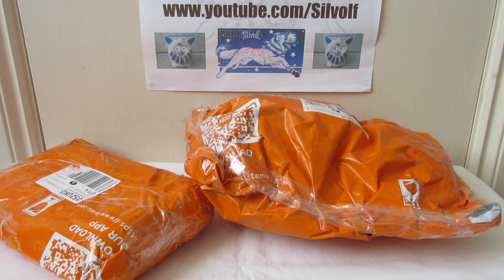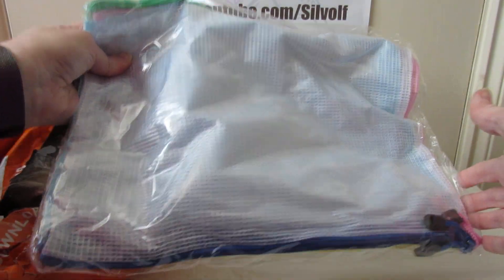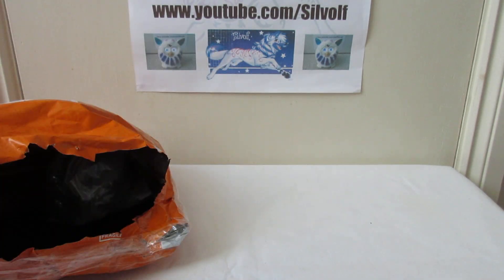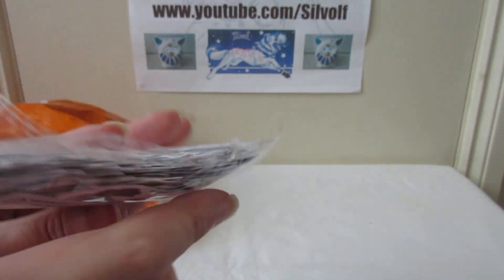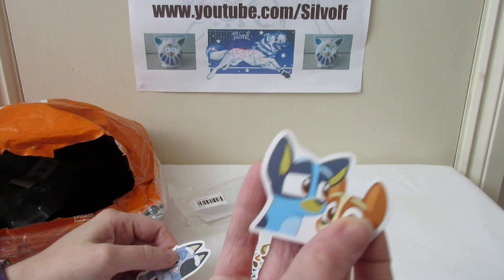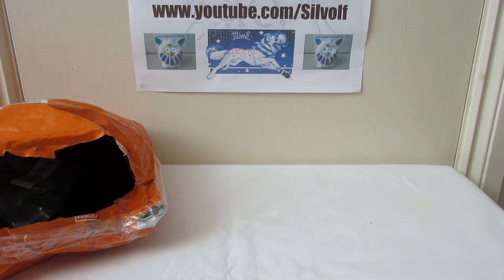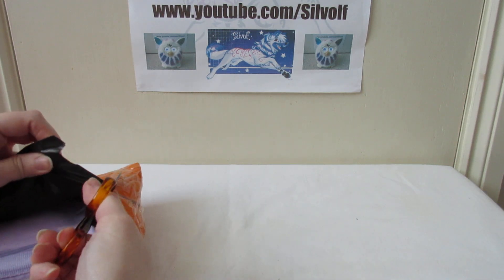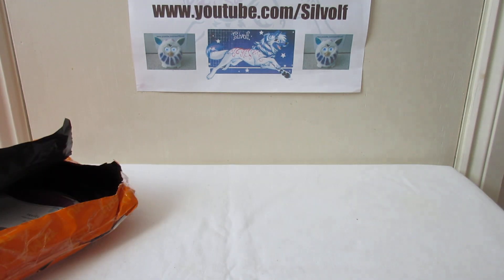Temu Unpacking and Review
My Temu haul! I tried Temu for the first time because it has seemed popular so I made this video due to a few friends requesting to see the quality of the items they sell.